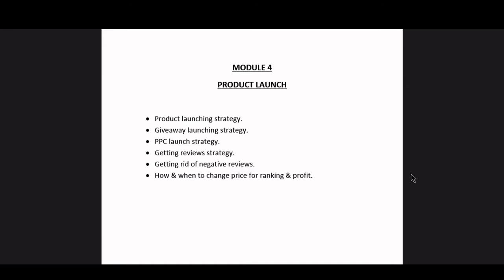Amazon FBA Product Launch Strategy (FREE AMAZON FBA COURSE) Video 49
Hello friends & family we are on to our next module that is product launch part and todays topic is going to be on strategy that you can use while launching your product